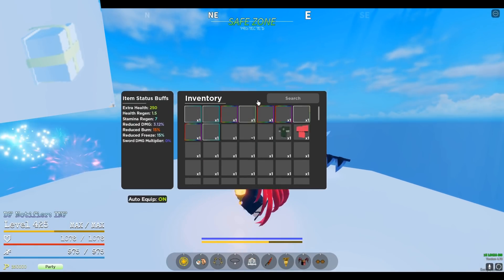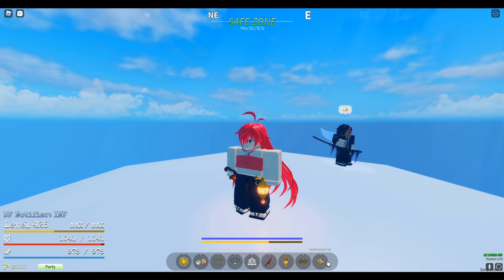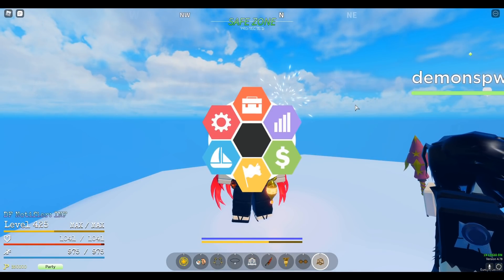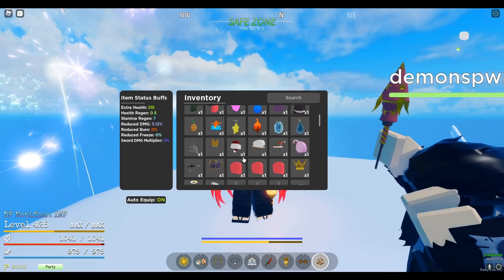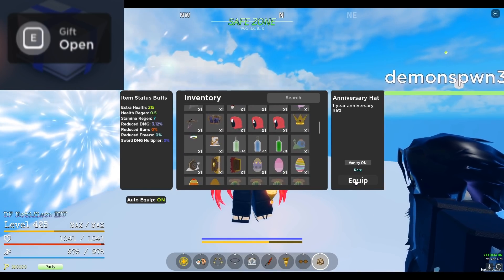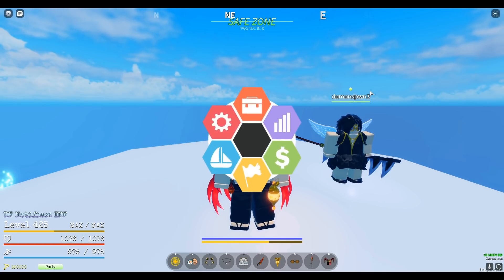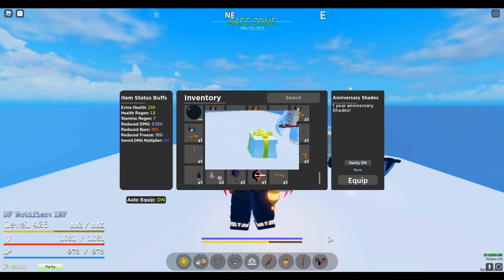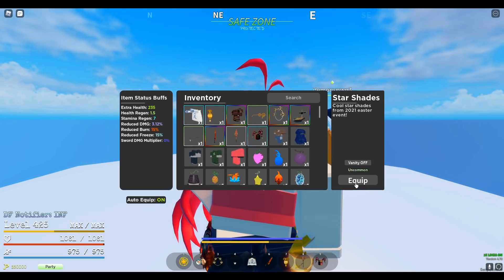[GPO ANNIVERSARY] All Present Drops AND How To Get Them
Here's a quick video on every Grand Piece Online anniversary present and what it drops.
Since we forgot to say HOW to get them, there is an island barely East of the Town of Beginnings. The presents spawn on the top of the large tree.

Roblox is an online game platform and game creation system that allows users to program games and play games created by other users.